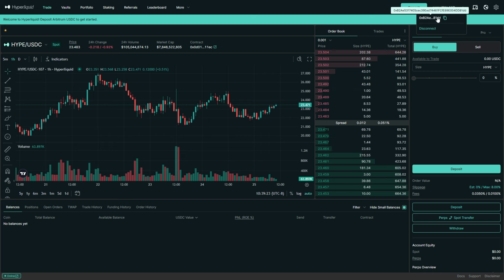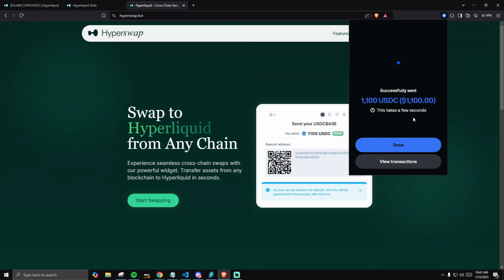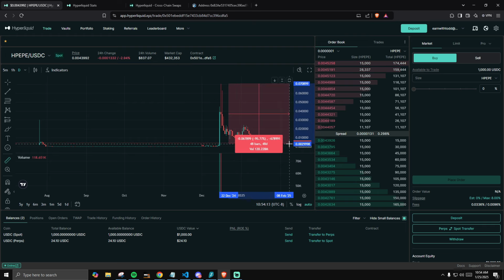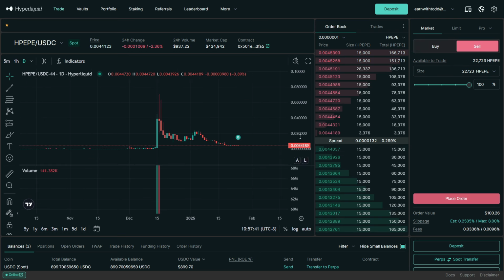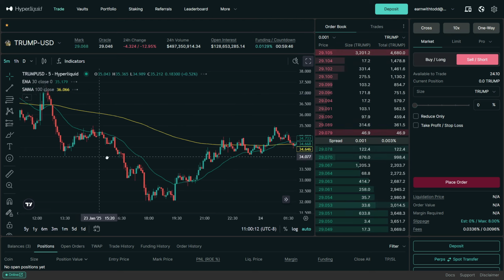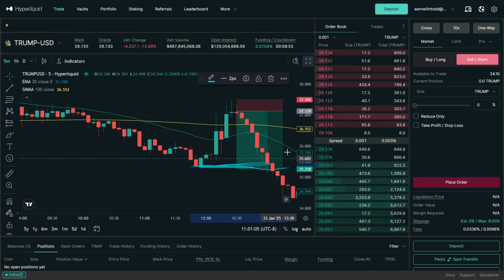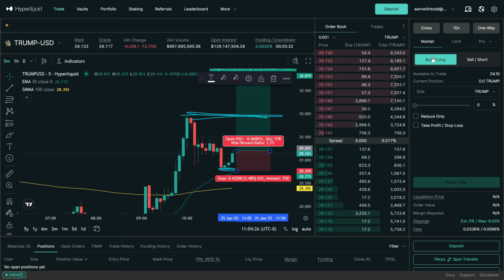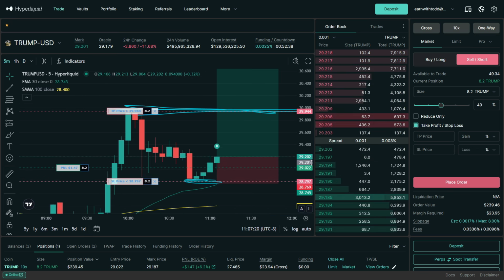How to Buy Hyperliquid Tokens - 2025 FULL TUTORIAL - Swap to Hyperliquid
Learn how to buy Hyperliquid tokens and swap to Hyperliquid perpetuals or Hyperliquid spots. See how easy it is to swap to Hyperliquid after buying USDC Arbitrum. This full setup and trading tutorial for Hyperliquid teaches you how to trade with leverage and setup your charts for trading. This Hyperliquid tutorial is all you need to getting started in 2025. Hyperliquid's trading volume is approaching almost $1 trillion. Start trading today with Hyperliquid meme coins and try your shot at the next 100x.

You need USDC Arbitrum to deposit into Hyperliquid to start trading. Use HyperSwap if you do not have USDC on the Arbitrum network.